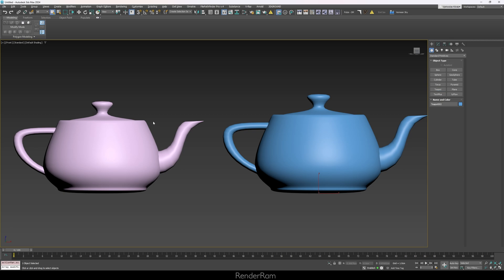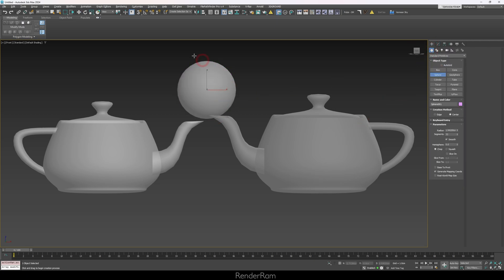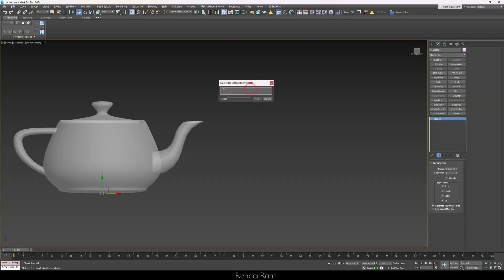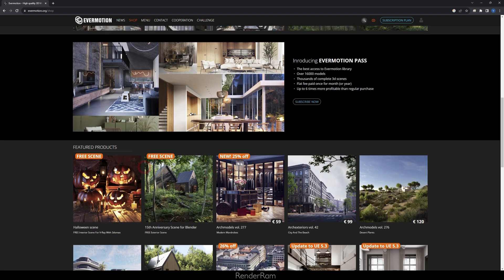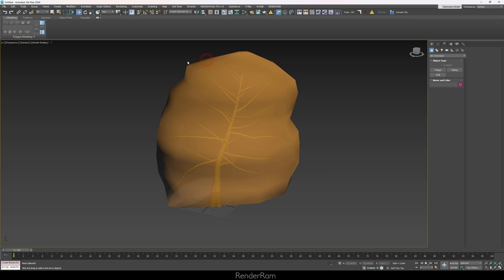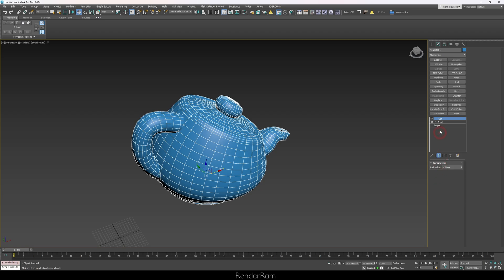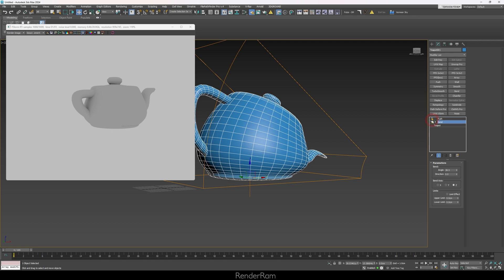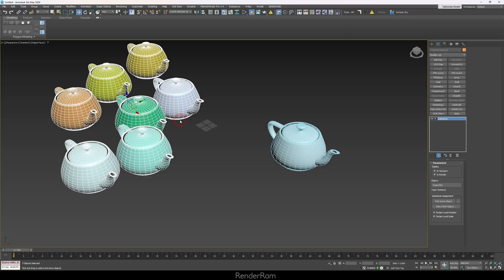Known Unknown Depths Of 3ds MAX - Vol.10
Yo guys today on @RenderRam  we're again talking about  things everyone knows about, right? With the help of @evermotion  and their cool Archmodels Vol.277
I'm covering another 5 max features that went under peoples radars:

0:00 Intro of depths
0:20 See-Trough Mirror
1:19 Numerical Expression Evaluator
2:16 Foliage
3:16 Modifier On/Off in Viewport
4:08 Substitute Modifier